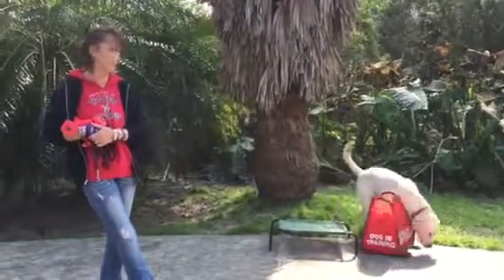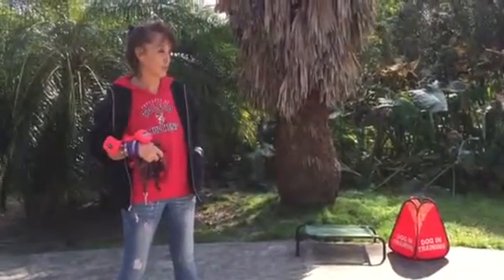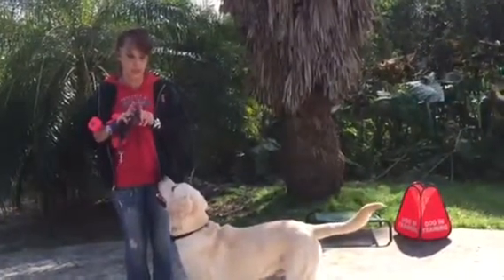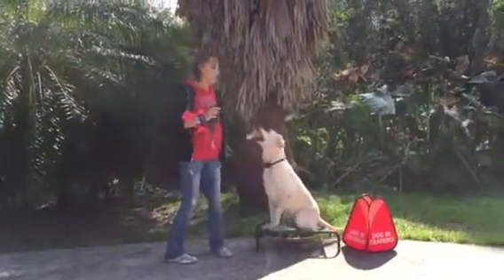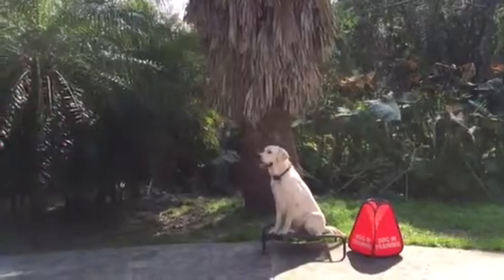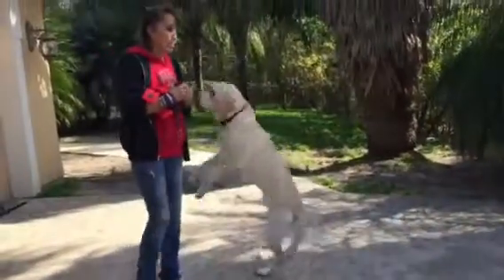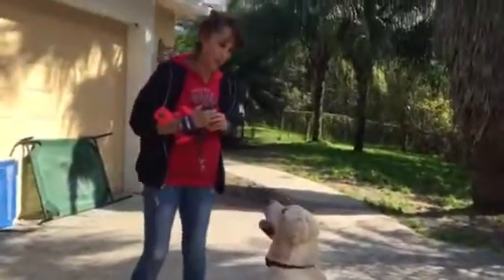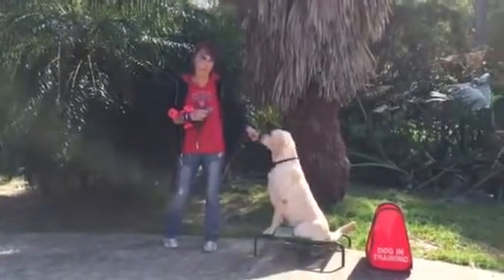Dog in training dog in training